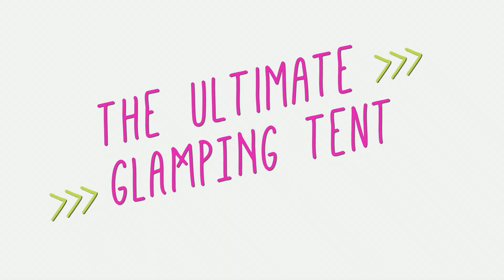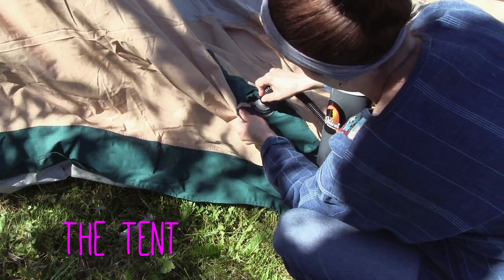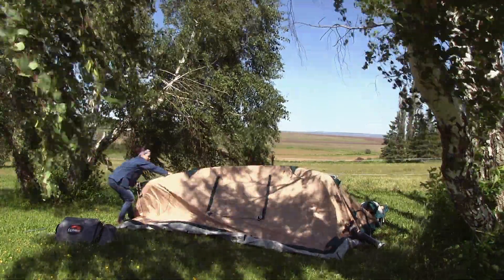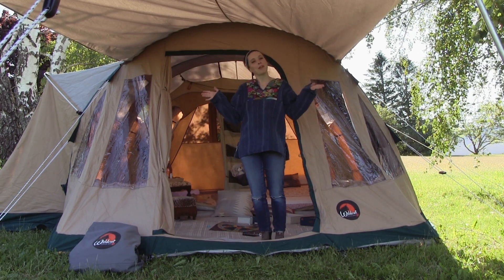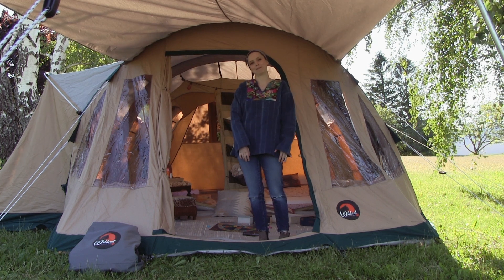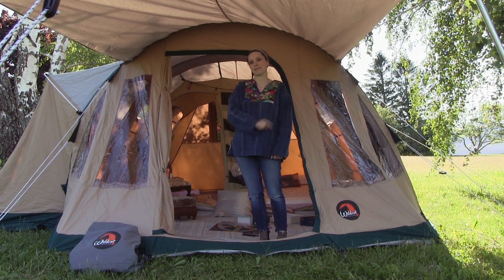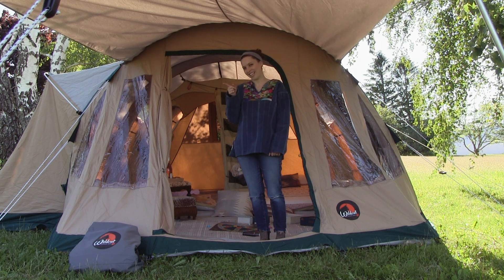Wildcat Outdoor Gear Best Family Tent and Group Tents - Glamping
Best Glamping, Family and Group Tent

We designed the Wildcat Outdoor Tents with our families in mind. Family vacation is a precious commodity and if we were going to spend it with our families outside, we wanted to be sure they would LOVE it!

With our unique Air Truss Technology, setup is a… breeze (Get it? Dad joke…).

The materials our tents are built with are chosen specifically to keep our families dry and comfortable.

The designs are large and spacious, with plenty of room for our kids to play and our wives to relax!

If you get a Wildcat Outdoor Gear Tent, we guarantee you will spend way less time fussing with the tent and more time enjoying the outdoors with your kids.

Roasting the perfect marshmallow is a dying skill. Pass it on to the next generation!